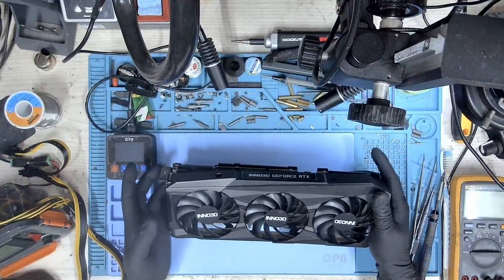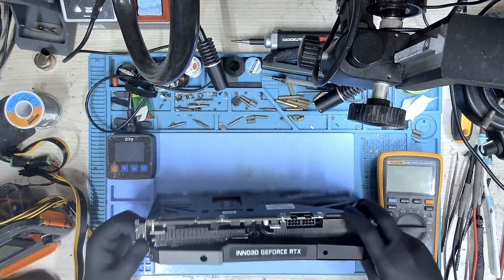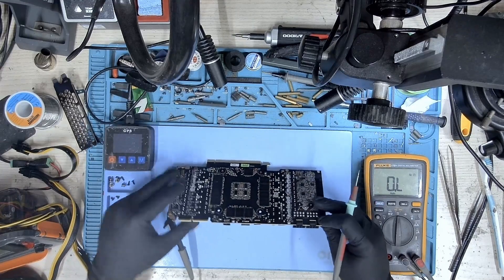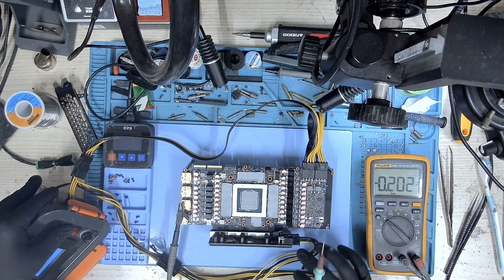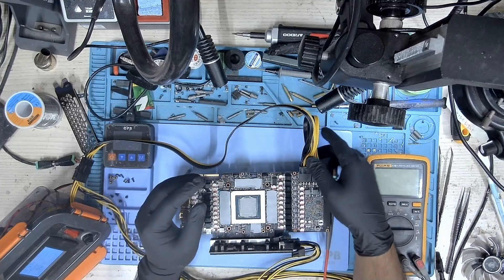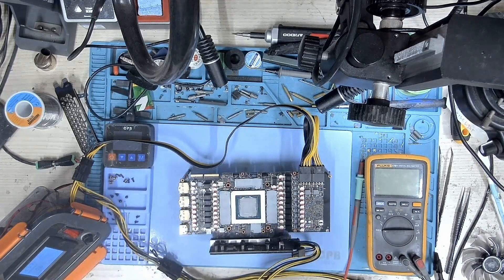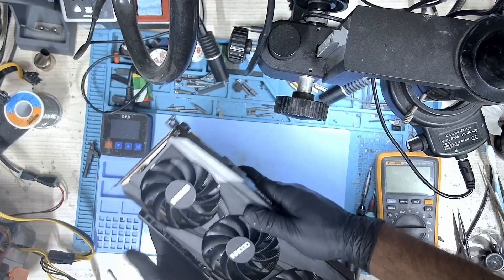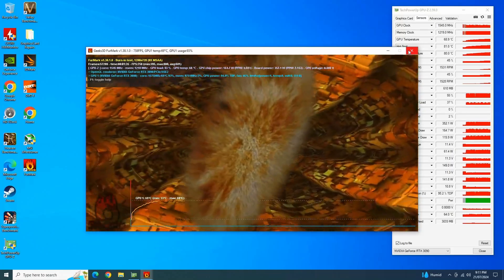Inno3D RTX 3090 - The Mysterious Short Circuit Fix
In this video, I take on the challenge of repairing an Inno3D RTX 3090 graphics card with a unique issue: the fans weren't spinning, and the LED lights were completely off. After some investigation, I discovered a short circuit on one of the 12-volt 8-pin connectors. Surprisingly, the short disappeared when I disassembled the GPU, leading me to the root of the problem-a faulty LED strip on the shroud of the cooler. By disconnecting the LED strip, I restored the GPU to full functionality, with the fans spinning again. The customer opted not to fix or replace the LED, so the repair was complete. Watch the full repair process and learn how I tackled this tricky problem!

Music Attribution:
Title: Politics by MaxKoMusic